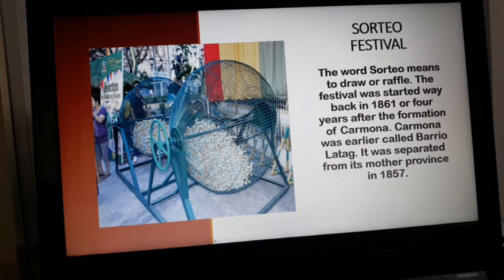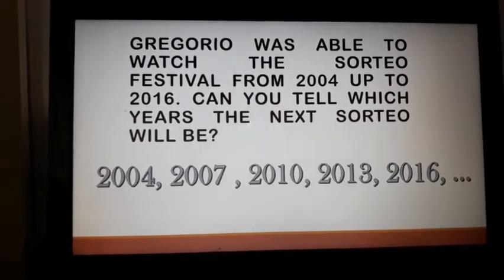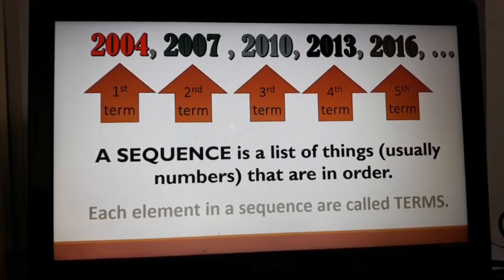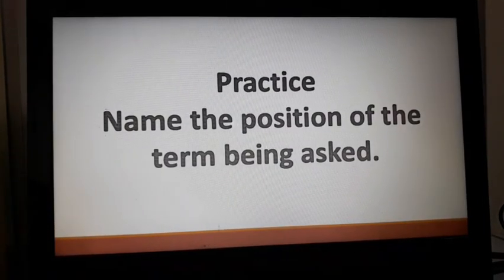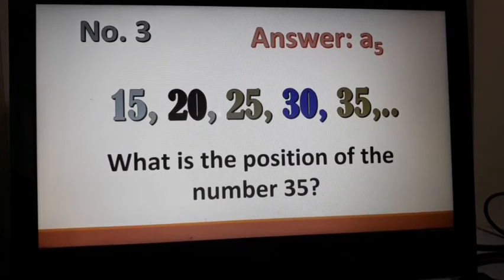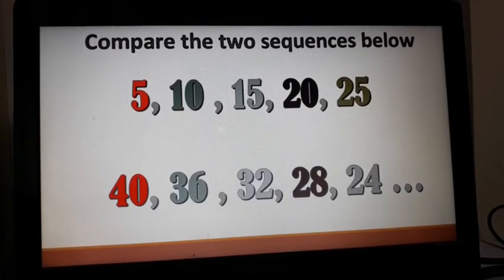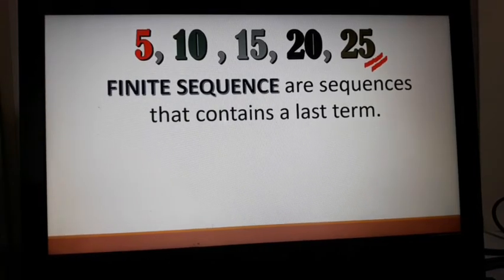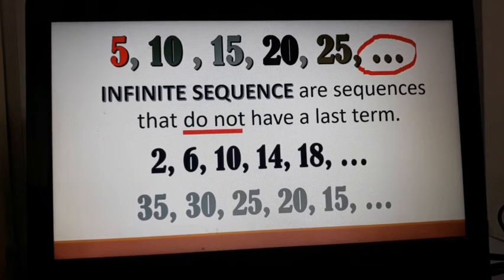Inroduction to sequence